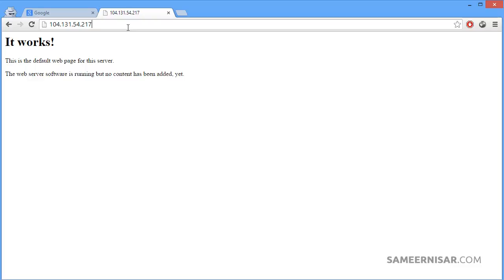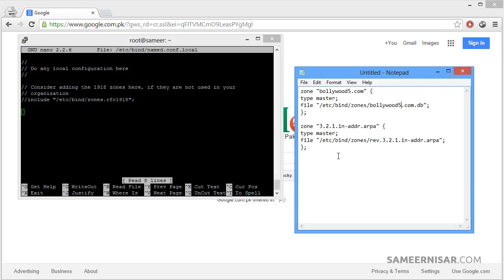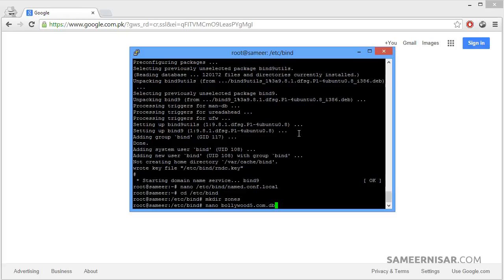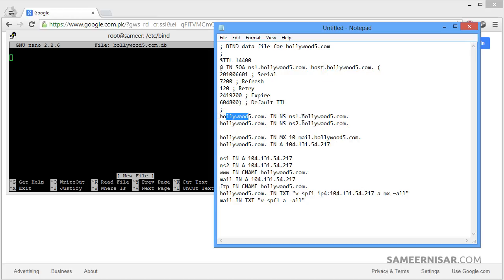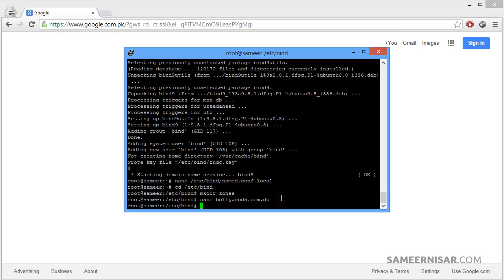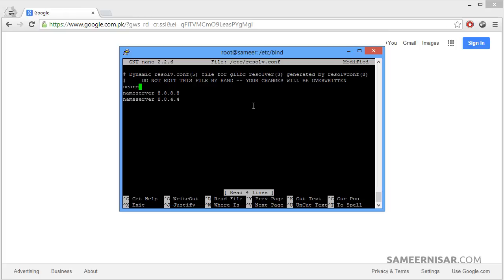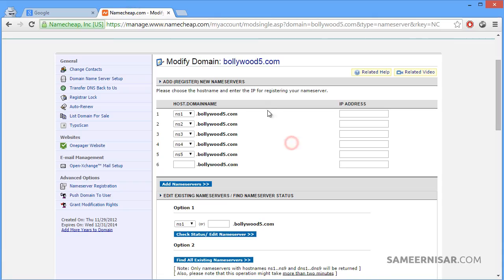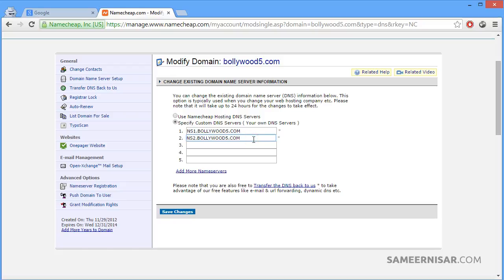Setup VPS/Dedicated Server (Part 10/18) - Install & Configure BIND9 DNS Server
In this video we will learn how to install a DNS Server, this will allow us to connect our domain names to our web server.